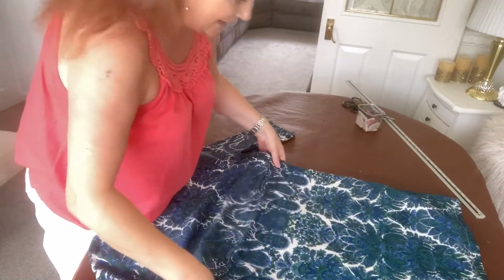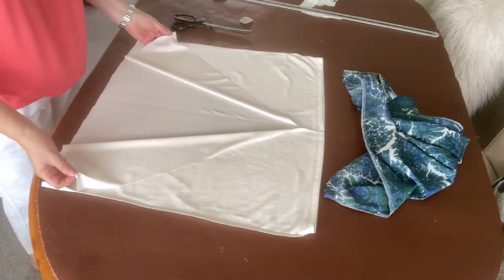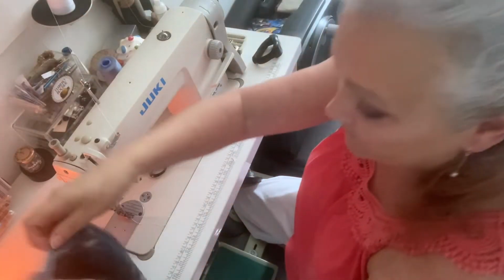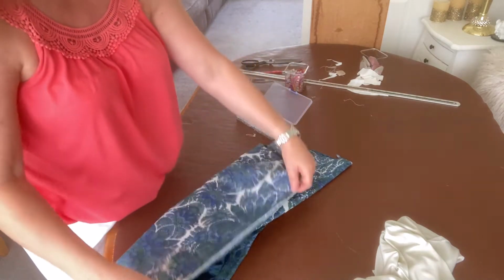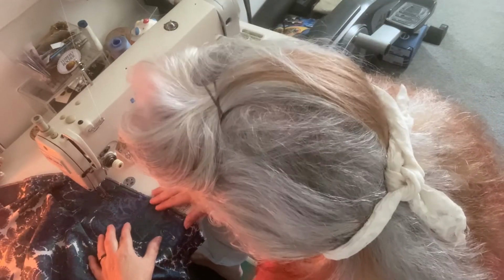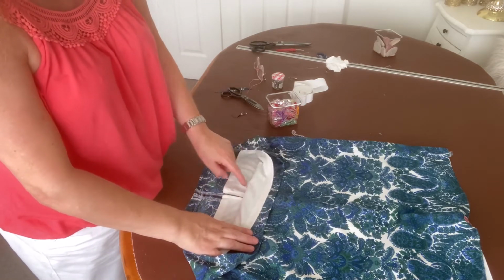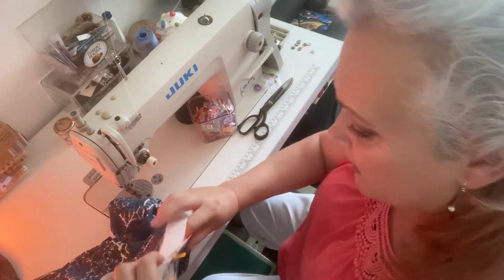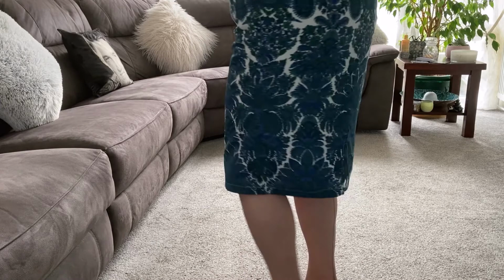How I Made a Tight Fitting Fifties Style Pencil Skirt From a Sixties Style Dress.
In this video I make a tight tapered fifties style pencil skirt from a sixties style dress. I had offered this to my eldest daughter and offered to down size it for her but she said no. I am so glad that she said no because it turned out so good and I totally love the end result! I totally adore the fifties fashion the print of this dress screamed out fifties sixties , So when I decided to do this remake and saw the end result I new I had made the right decision .Let me know in the comments below what you think to the end result.